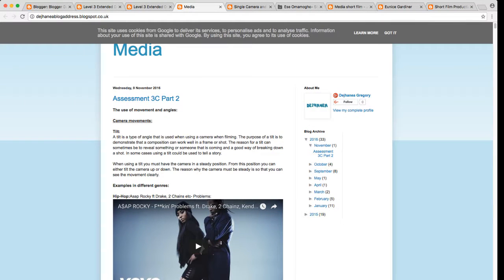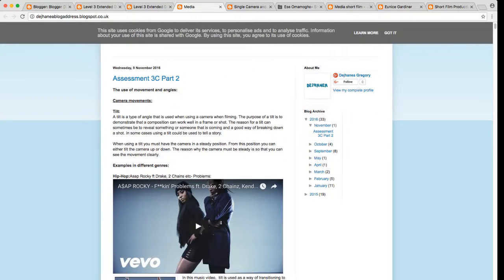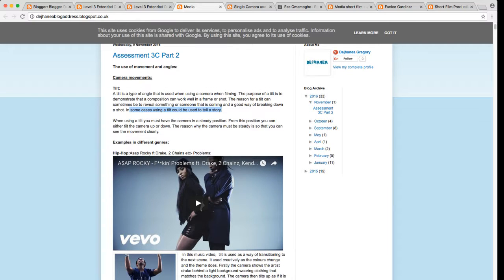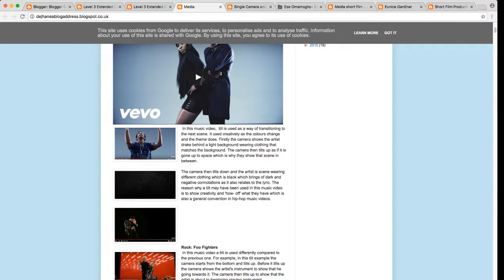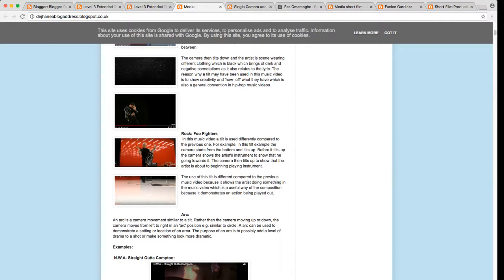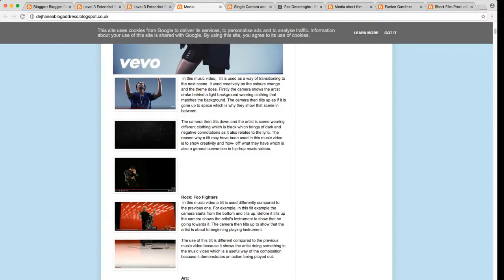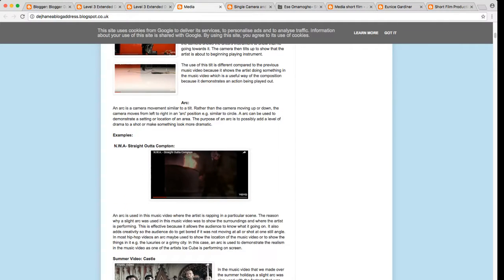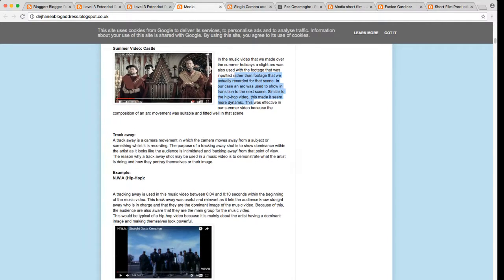2016 11 10 Dejhenea M:D